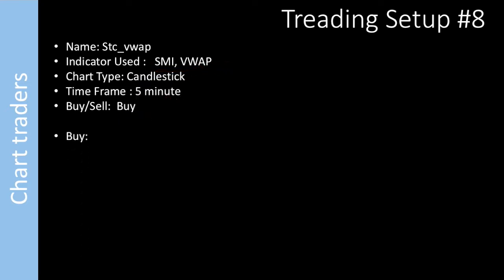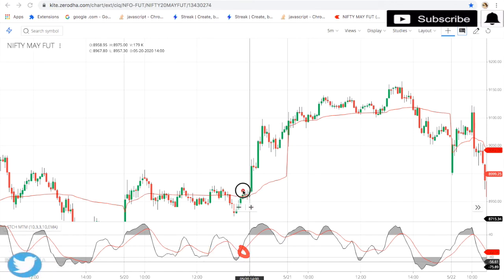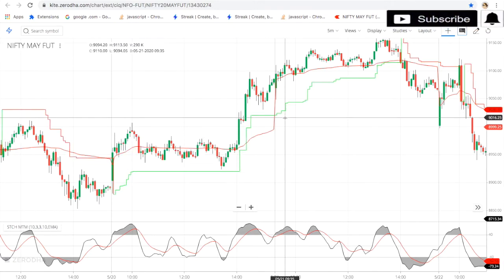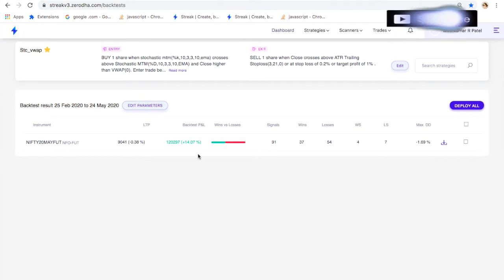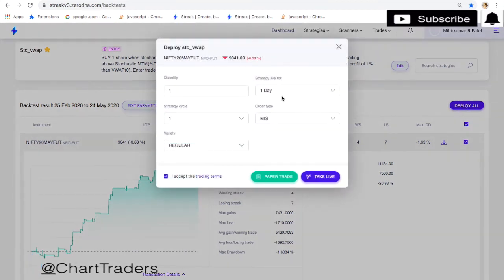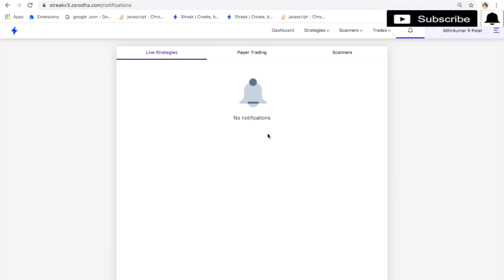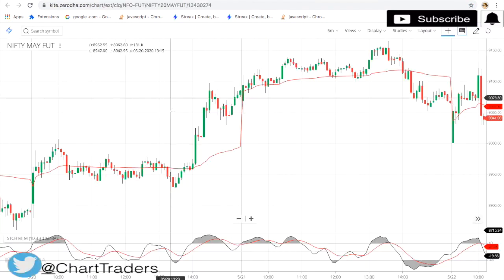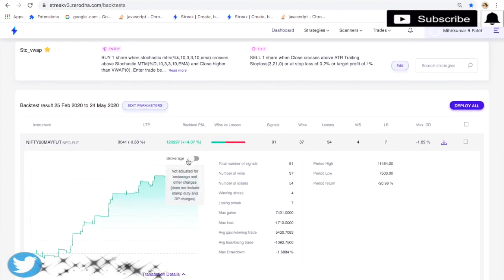Algo Setup#8: SMI and VWAP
In this video you will learn algo setup based on SMI and VWAP using Streak.

Dera Traders,